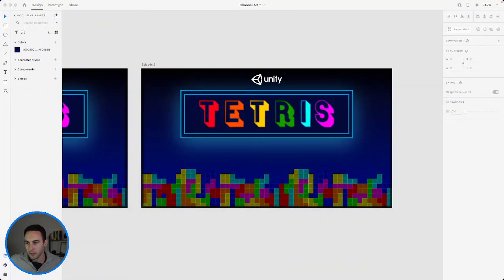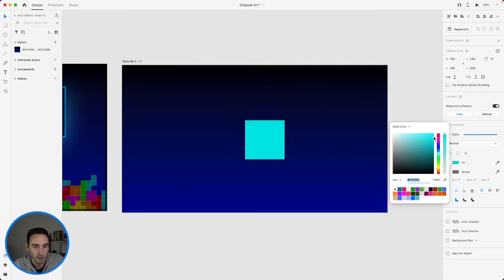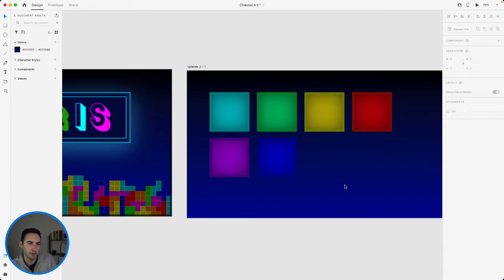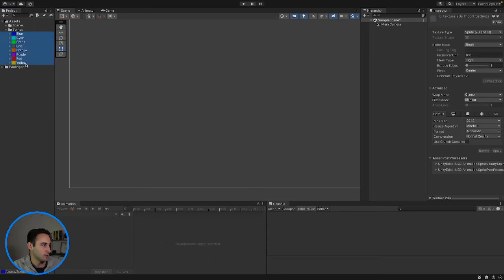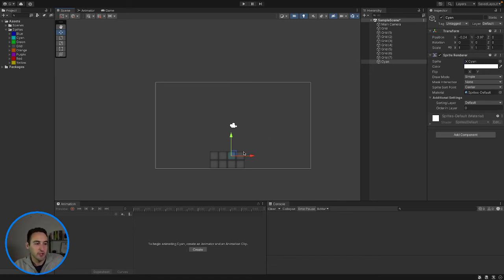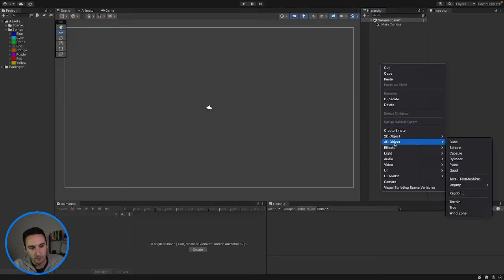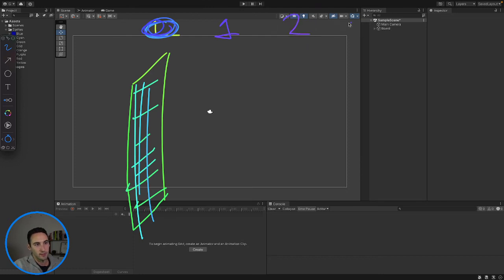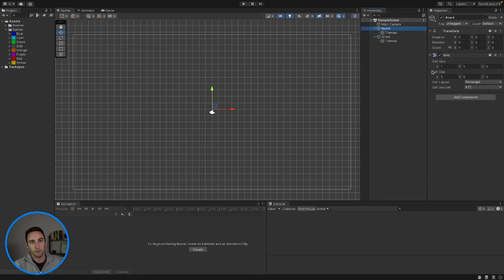Creating a Tetris clone in unity - Episode 1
Recreating one of the most succesfull games of all time, being the best selling game since 2000. We are creating a clone of the game called Tetris.

In this episode we created a new project and started working on the art for the game which included the tiles that will eventually form our shapes.